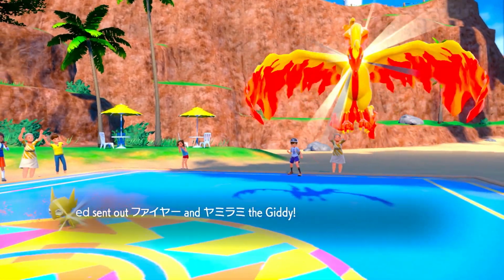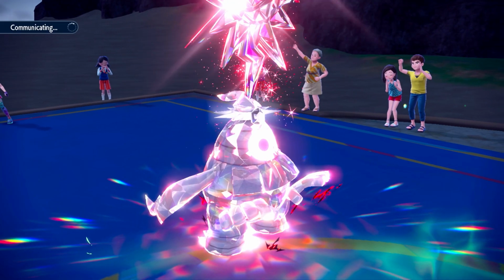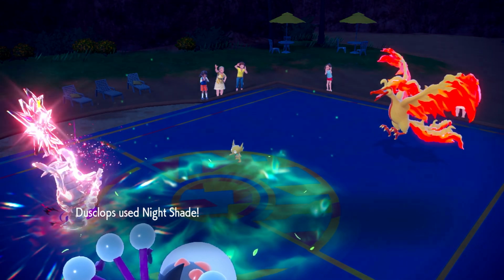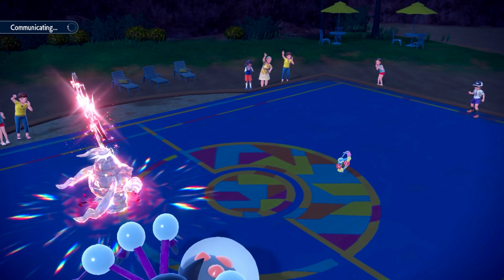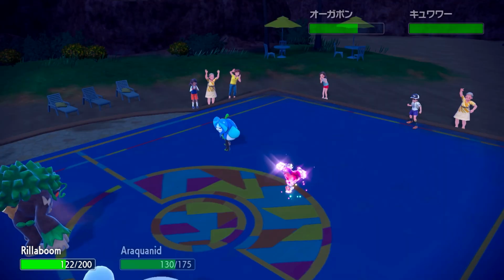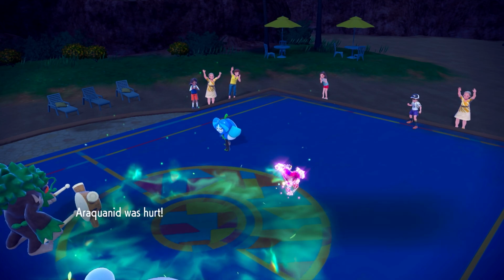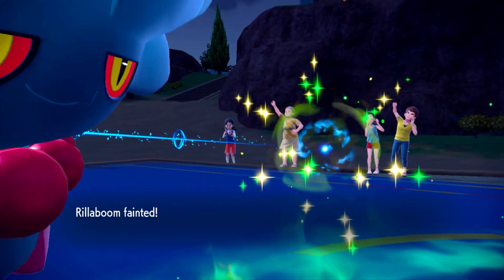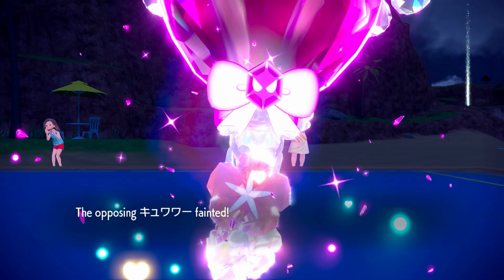Unleashing the Power of Araquanid! Ranked Doubles!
Welcome Back Pokemon Fans,

As you know with Global Challenge 2024 III coming up this weekend, I was testing some new team Variants. Shoutout to VGC Pastes for sharing this awesome team!

Definitely Digging the Araquanid and Dusclops Combo.. but is it good enough for Global Challenge?

Cheers!

Corey